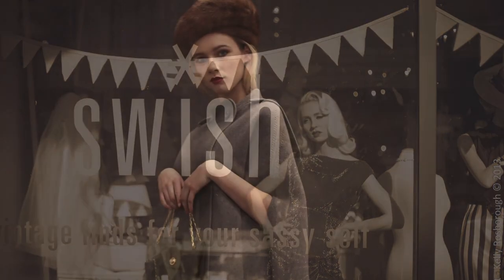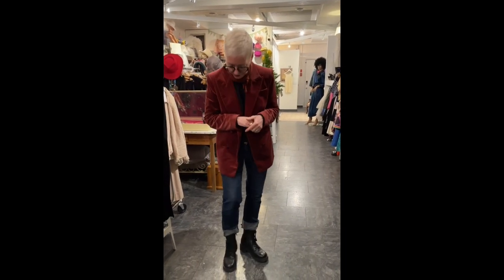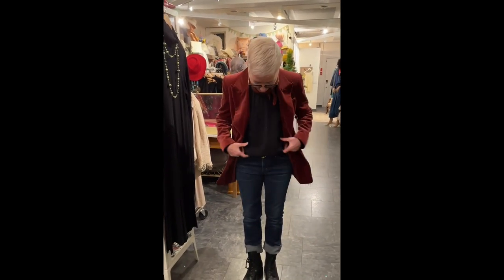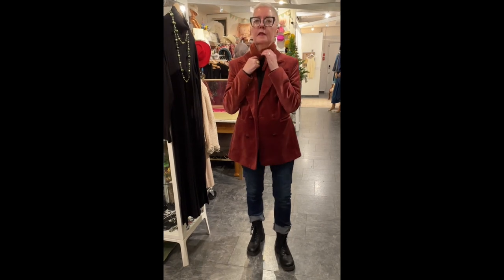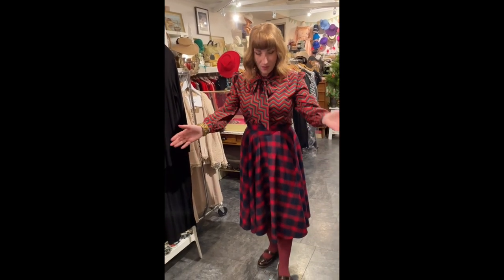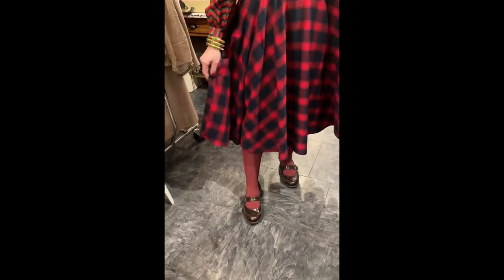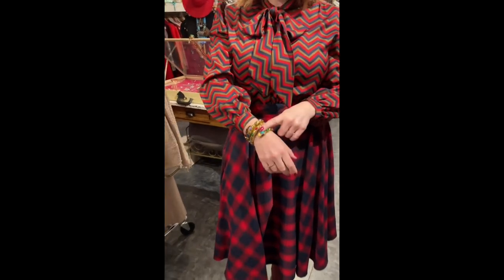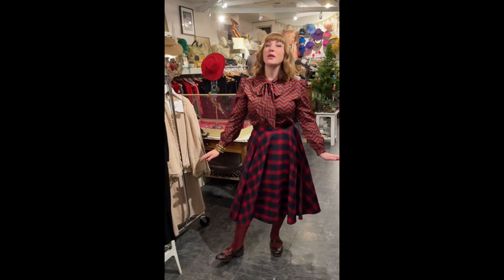Outfit of the Day | OOTD | Vintage and Contemporary Fashion | Fashion Vlog